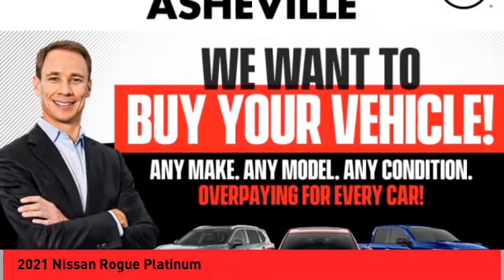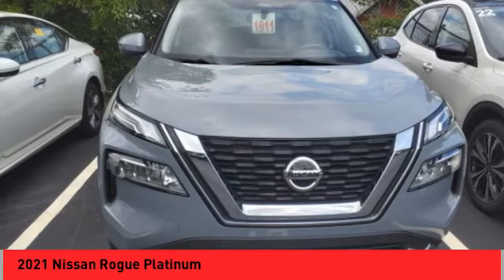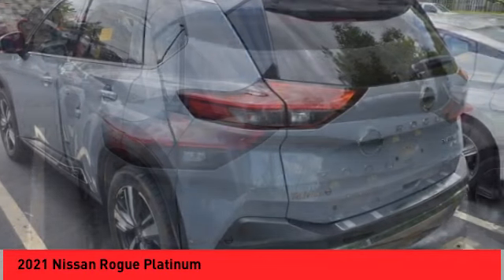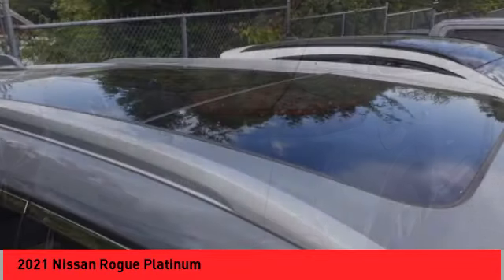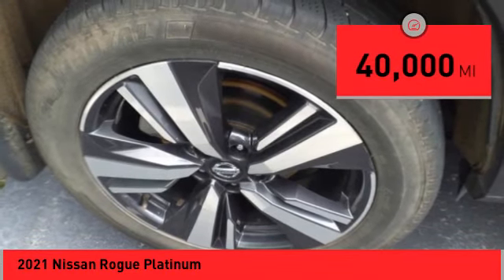2021 Nissan Rogue Asheville NC RW452021A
2021 Nissan Rogue Platinum

Recent Arrival! CARFAX One-Owner. Clean CARFAX. 2021 Nissan Rogue Platinum Boulder Gray Pearl **Available at Fred Anderson Nissan of Asheville. Call us today at **, *Still Under Factory Warranty**, * FREE OIL CHANGES!, LOCALLY OWNED AND SERVICED!, FULLY SERVICED!, TWO KEYS!, Alloy Wheels, Bluetooth, Keyless Entry, Back Up Camera, Navigation system: NissanConnect Navigation. AWD CVT with Xtronic 2.5L I4 DOHC 16V 25/32 City/Highway MPG Qualifying Non-Certified Used Nissans bought here and serviced at a FAMILY STORE receive our FULL ANDERSON FAMILY PLAN at NO COST to YOU! Our full family plan includes: 3-Day Vehicle Exchange*Lifetime Oil Changes*Lifetime Service Loaners (with $300+ Service)*Lifetime Car Washes(with Service)*MUCH MORE! (Value exceeds $1,000 in first years of ownership) Call us at , go or visit us at Fred Anderson Nissan of Asheville - 629 Brevard Rd Asheville, NC 28806 to learn more! Our # 1 goal is to help you find the vehicle you love at a price you can afford wrapped in a deal you dont want to walk away from. All prices exclude tax, tag, license, title, and registration for your state; NC inspection (up to $30 on used vehicles), and admin ($699) fees. All vehicle internet pricing is subject to change and requires standard financing through NMAC. From time to time in the transfer of data on the internet there are errors, the dealer is not responsible for errors in advertised price. See dealer for complete details. Welcome to Fred Anderson Nissan of Asheville - Were so happy youre here! Whether you stopped by because you are looking for a reliable, honest Nissan dealership in NC, or youre just browsing for your next dream car, we are ready and willing to do whatever we can to help make your experience a truly exceptional one. We typically stock over 300 new and 100 used vehicles DAILY and work with over several different banks to help ensure you get your best deal! (Production and transportation limit